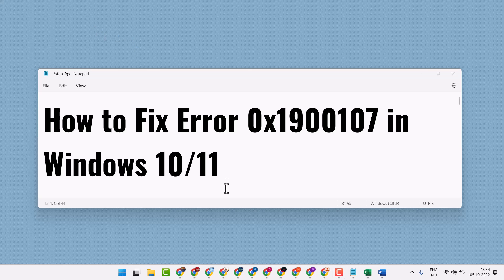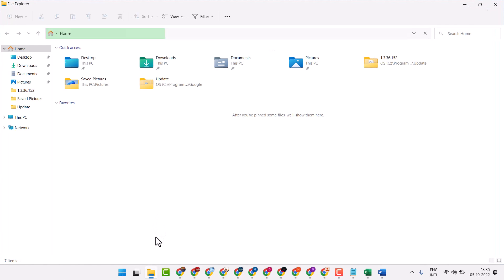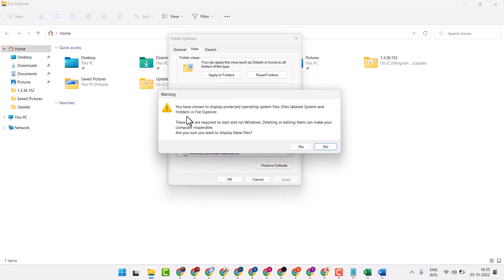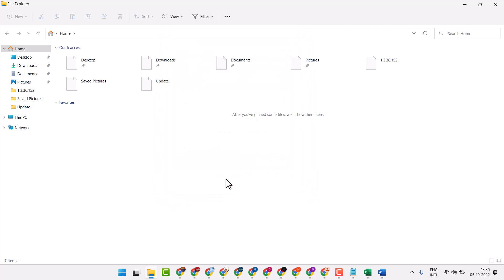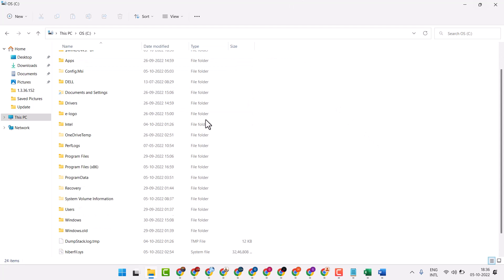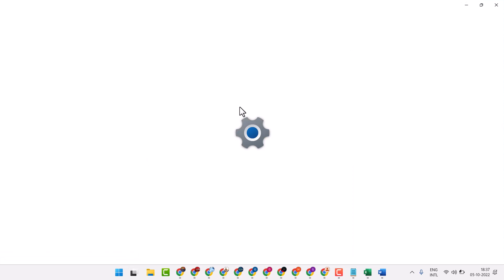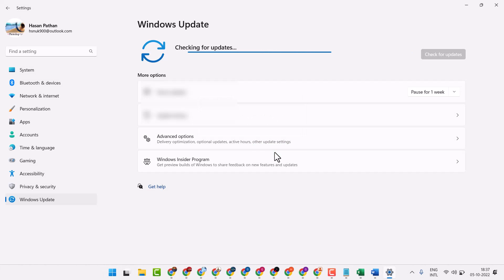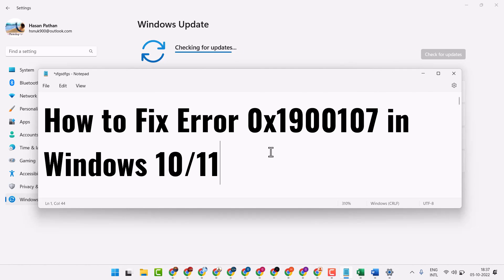How to Fix Error 0x1900107 in Windows 10/11